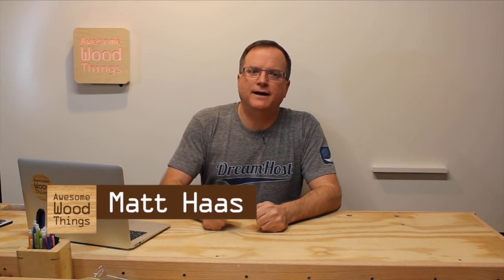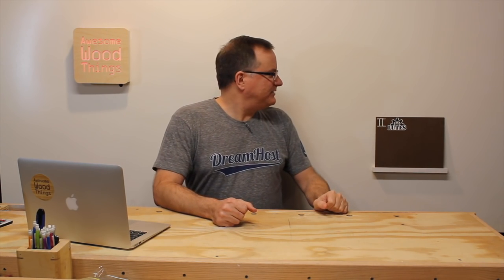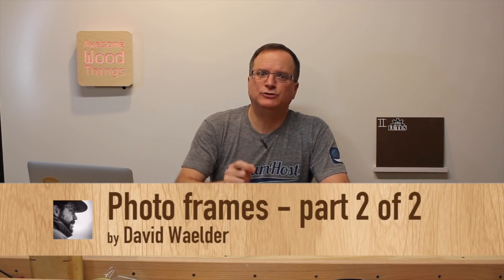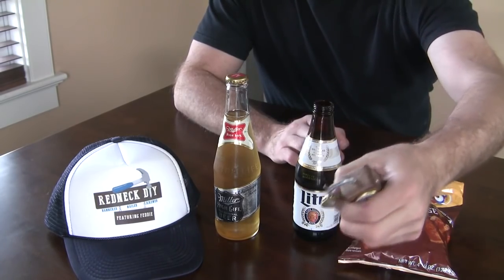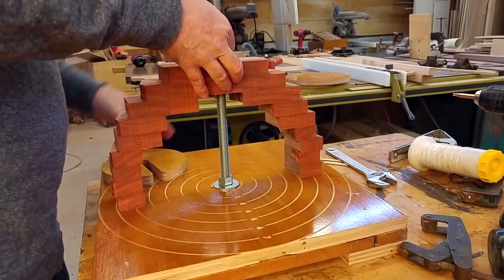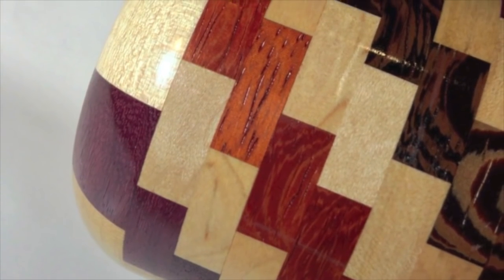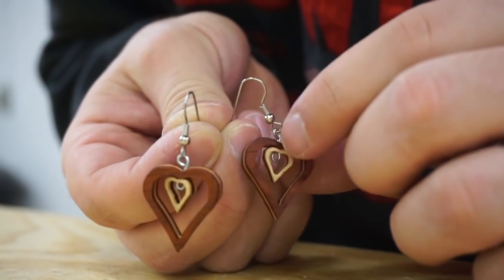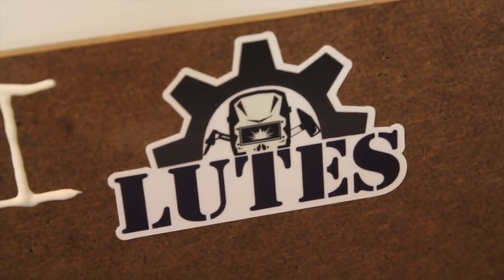Woodworking Top Videos #003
A countdown of the top recent woodworking videos! Well... they're not all exclusive to wood... but they're all awesome!

Baseball Bat made of 577 pieces!!!

How to Make a Homemade Bottle Opener

Photo frames - part 2 of 2

BUILD: PVC Air Tool Rack

Thanks internet!